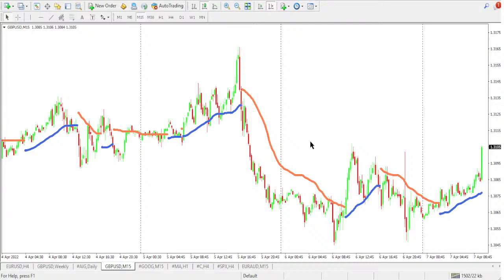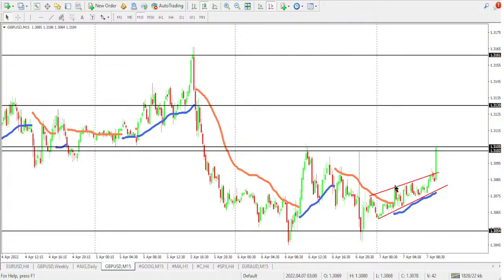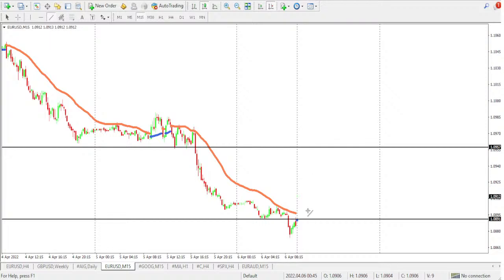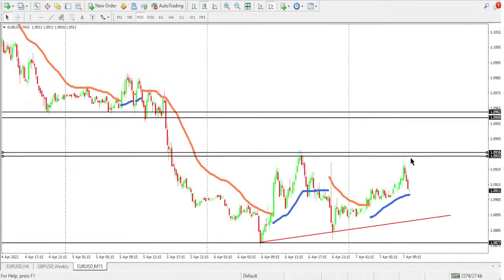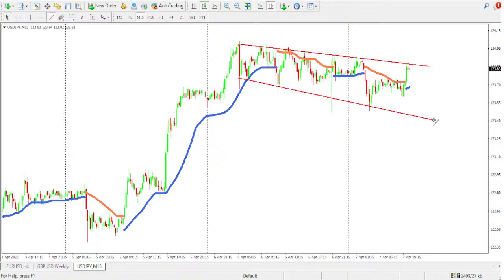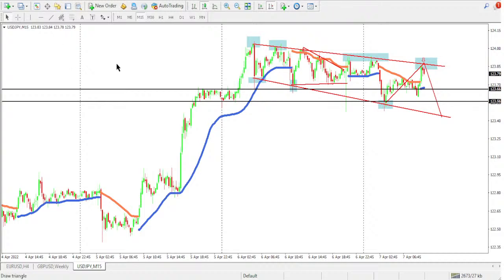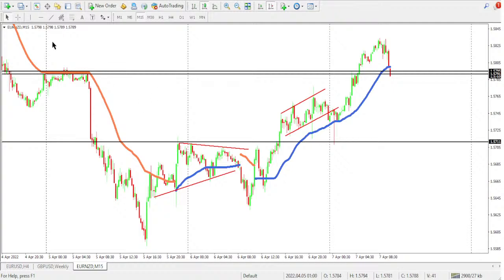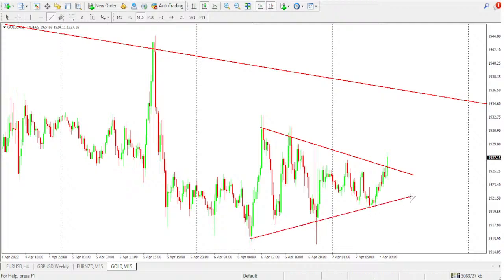Forex Forecast - 7 April 2022 [FRESHFOREX.COM]